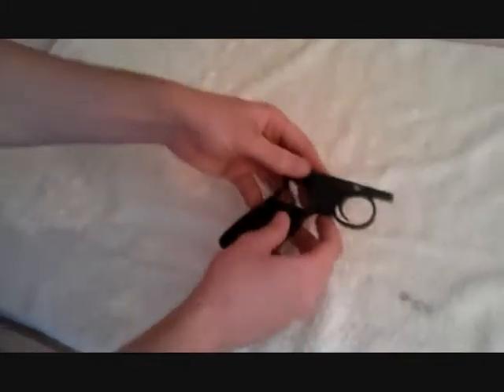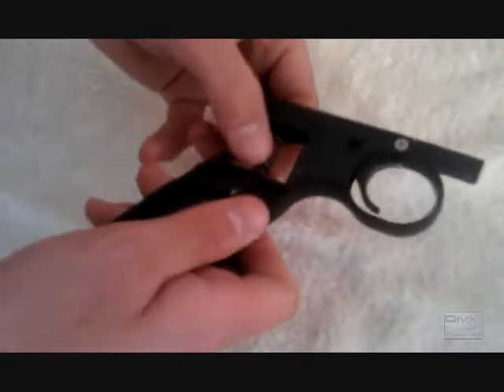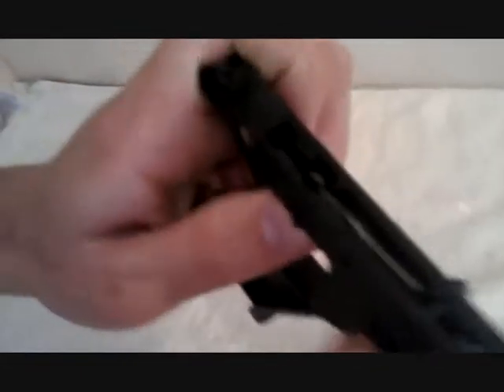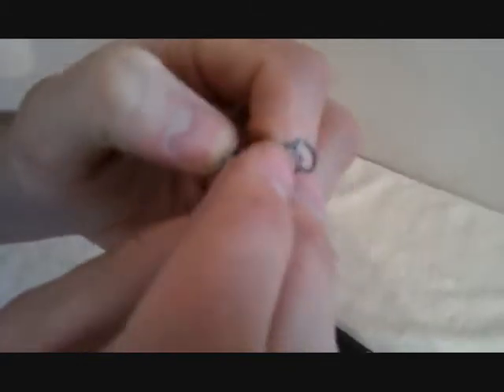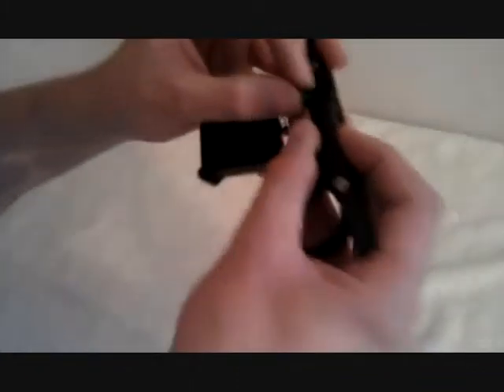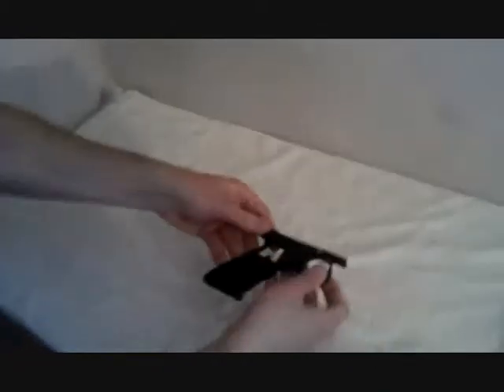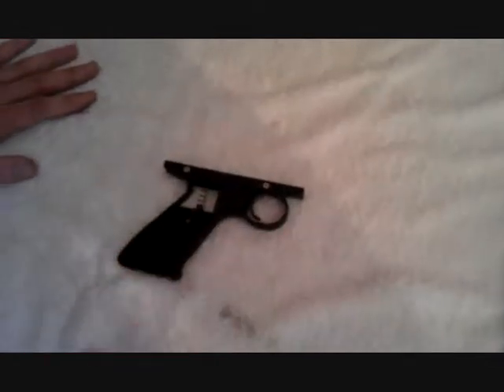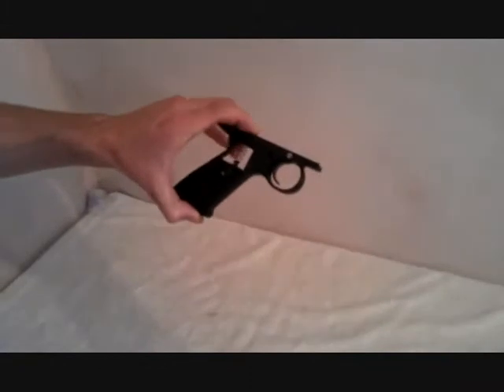CROSMAN TUNING - LIGHTER TRIGGER - Crosman 2250 Ratcatcher Tuning/Modding Tip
This is another basic free mod you can do to your Crosman/Webley Ratcatcher. You simply mod the spring in the grip housing to make your Crosman 2250 Ratcatcher trigger lighter. It's really that simple and it make pulling the trigger some much nicer and it WILL help improve your accuracy as you won't have time to stutter or move as you pull the trigger.

SAFETY NOTE: Be careful where you point this gun once you do this mod as it will obviously be easer to fire the gun and we don't want you shooting the girlfriend/wife in the back of the head now do we!!? (Well I might be asking the wrong question here :S lol) But you get the picture!!

(NOTE: If you damage your Crosman its your own fault.)

Cheers!!